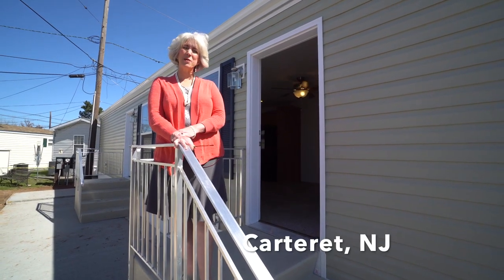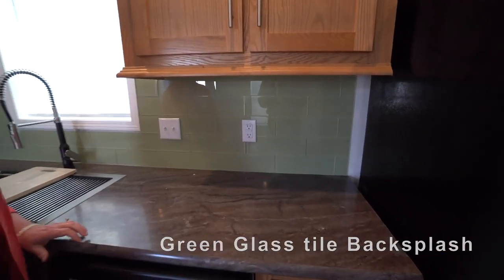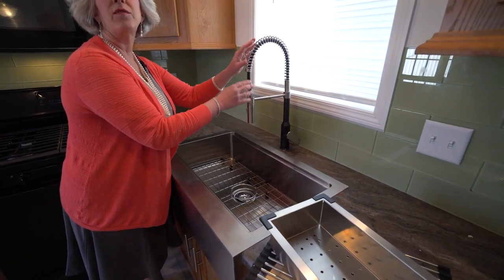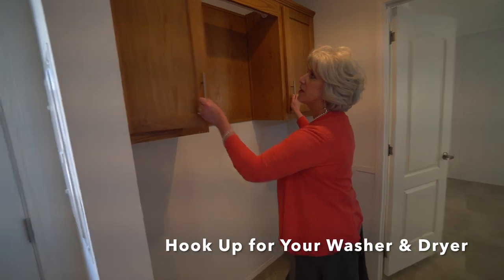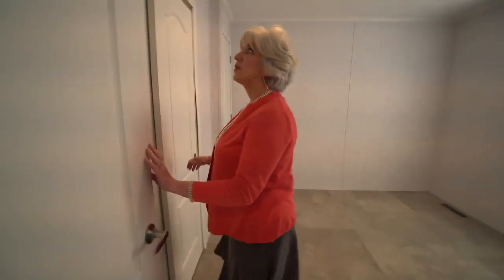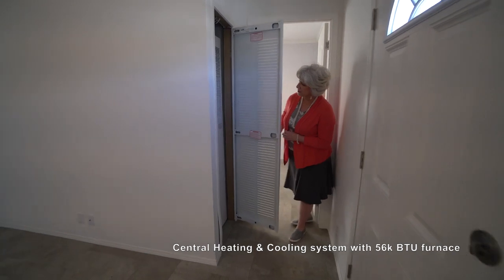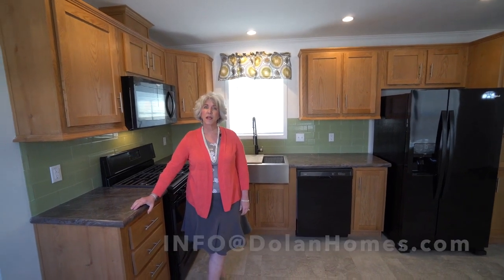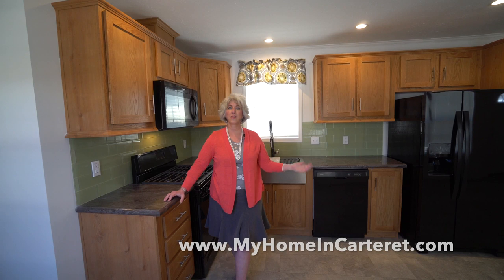H-6 SOLD 2 Bedroom 1 Bath Manufactured Home Edison, NJ $98,000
H-6 in Edison will be similar to F-2 built in Carteret.

SOLD: H-6 2 Bedroom 1 Bath 784 Sq Ft Manufactured Home $98,000 at Lot H-6 in Edison Mobile Estates Edison, NJ

Brand: Redman Homes Northwood Single Wide

Model No: NWS-F-25206
2 Bedroom 1 Bath
Year: 2021
Size: 52  X 14
Construction Type: HUD

Energy Star Region 1
Programmable Thermostat
High Efficiency Gas Furnace
Gas Appliance
22cu ft Side By Side Refer w/ Water & Ice in Door,
Dishwasher (Installed),
Gas Self-Cleaning Range,
Microwave
Laminate Countertop Bronzite
Edging Laminate Crescent Edge
Backsplash Glass Tile Pearl
Drywall White in Kitchen and Living Room
Plasterworks Neutral 3/8" Vinyl Gyp Wall Covering in Bathroom & Closets
Roof  color Weatherwood
Eyebrow on Hitch End
Blue Double 4.5" Dutch Lap Siding
Blue Louvered Shutters
Drape Package and Mini Blinds per Window
Canoe Birch Cabinets
R-22 Floor Insulation R-19 Wall Insulation R-38 Roof Insulation
40 GAL GAS Water Heater
Programmable Therm w/Nitelite
Exterior Water Faucet
Plumbing for Washer
Plumbing for Dishwasher
Plumbing for Icemaker
Plumbing for Gas Dryer
Water Shut-off Valves
Floor Covering Rolled Flooring Lino
4 Whirlpool Appliances in Black: Microwave, Range, Side By Side Refrigerator, Dishwasher
Exterior Doors: Sunburst Front Door & 9-Lite Rear Door
Interior Doors: 2-Panel Arched Top Door White & Closet Bypass Sliding Doors
Windows Low E Thermal Windows
36 x 8 Transom Window in Bathroom
Electrical 100 AMP Box
Cable TV Jacks in Living Room and Bedrooms
Central Air Conditioning
Kitchen 4" LED Recessed Can Light
Living Room Light Ceiling Fan w/Light Kit
One Piece Fiberglass Tub
UK3 Farm Sink Ipo Std sink Includes UK3 Faucet and Accessories
Porcelain Vanity Sink in Bathroom
Elongated Toilet
Vanity Mirror in Bathroom
Lighted Exhaust Fan in Bathroom
Tissue Holder & Towel Ring
2 Custom Steps with Vinyl Railings
8' wide concrete patio length of home
Concrete Foundation system with 6" slab and 24" diameter piers at 8' on center
6' by 6' metal insulated shed
1 year manufacturer's warranty
30 day cosmetic warranty
NOTE: Parking available for one car only

1) minimum 10 % down payment
2) Credit score of 650 or better
3) No more than 43% debt to income ratio

STEPS
, fill out our 15 Pre-Qualifying Questions
2) Receive and read our Informational Email from Constant Contact
3) Confirm the 15 Pre-Qualifying Questions
4) Self-guided tour of available homes. Must wear masks.
4) Fill out our Resident Application. Must be completed by all adults (18 and older) to reside in the home. All persons to reside in the home are to be listed, including children. $40 non refundable cash per adult to process the application. Email for Mail-in instructions. Offices are closed to the public.
5) Once approved, we will provide you with a courtesy list of NJ Manufactured Home loan originators that, as far as we know, are the only ones in NJ who offer loans for MANUFACTURED HOMES in a LAND LEASE COMMUNITY.